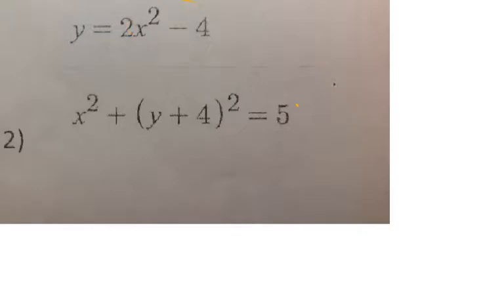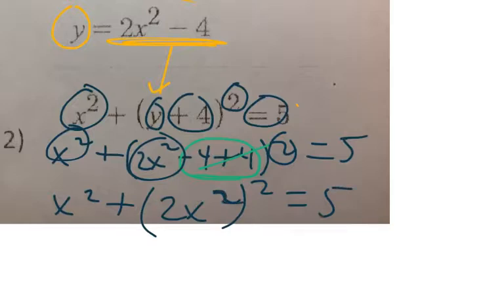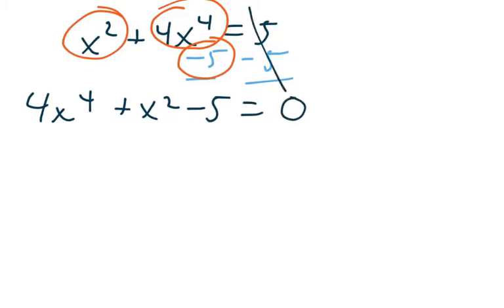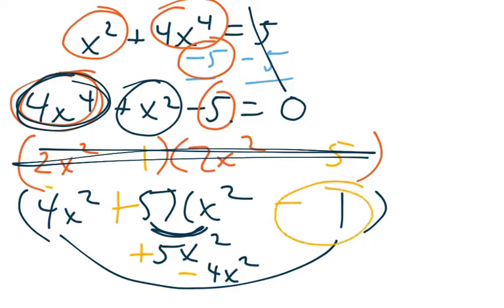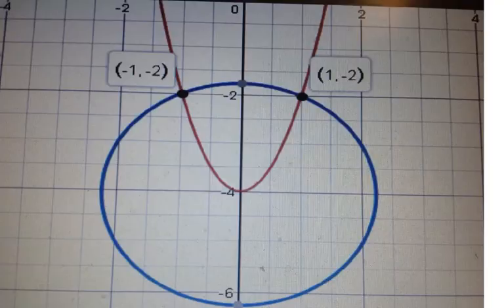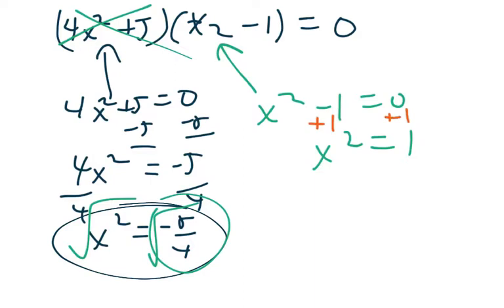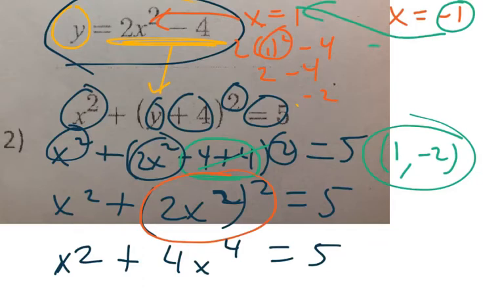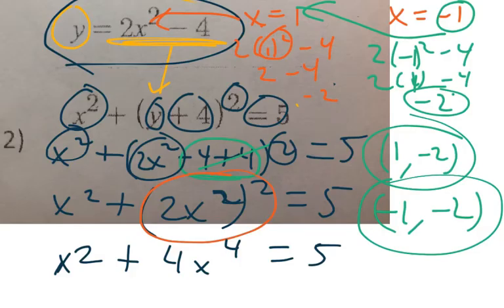October 4, 2018